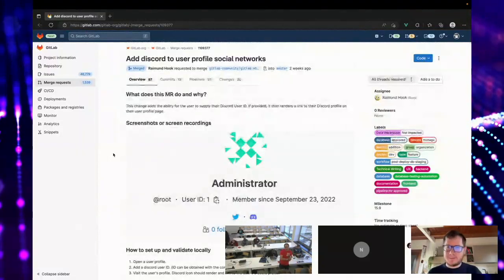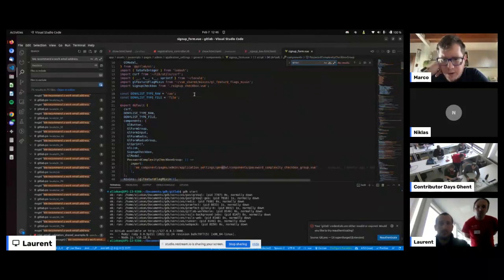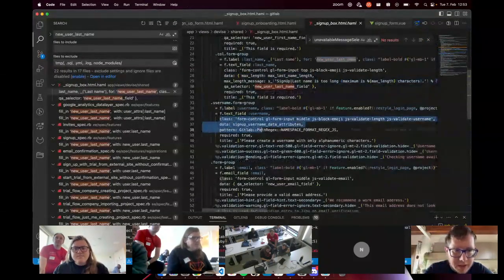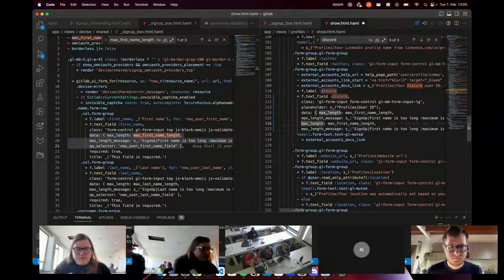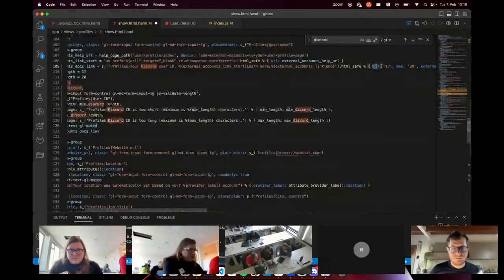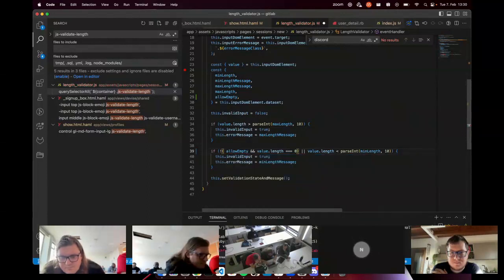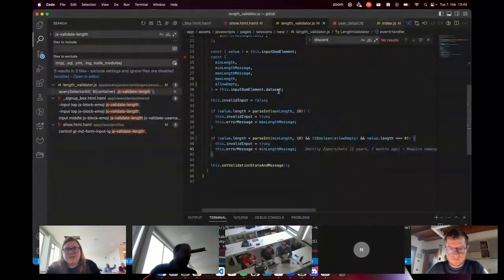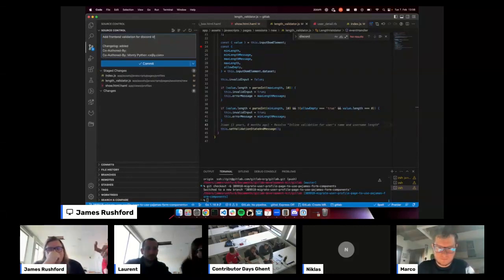Contributor Days - Session 40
First day of Contributors Days 2023.1 and we have a look at evaluating frontend forms fields.